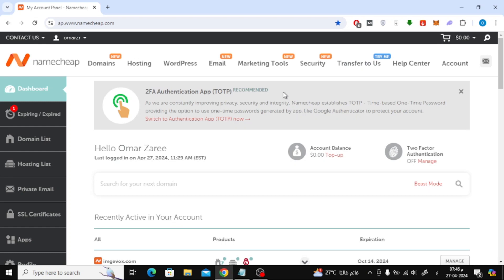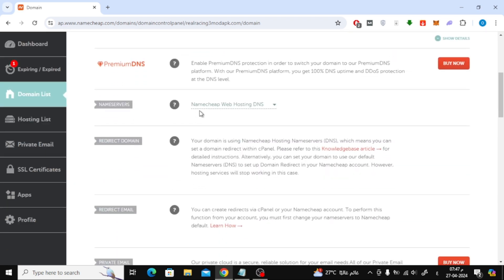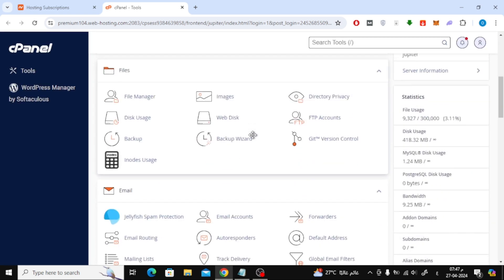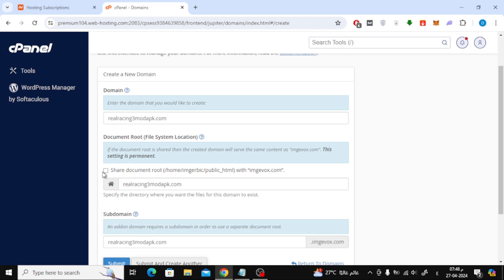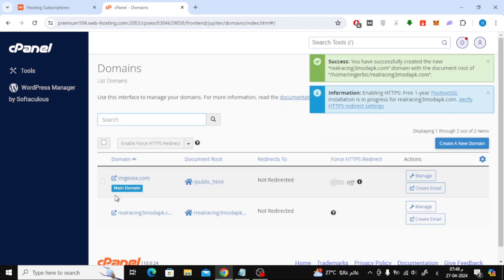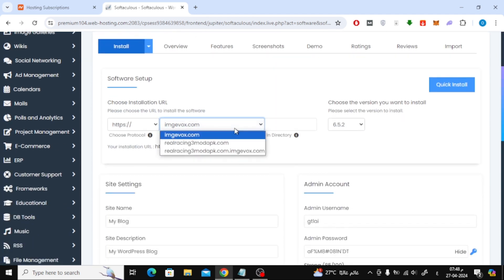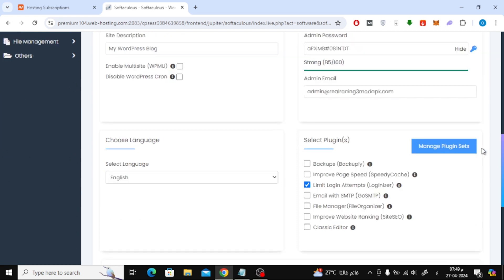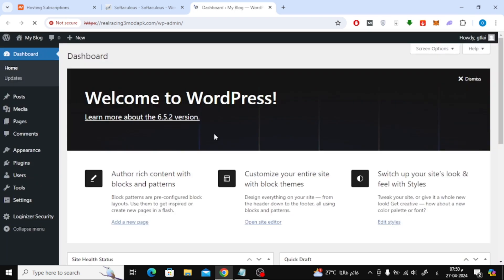How To Add New Domain In Namecheap Hosting | Step-by-Step Guide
Welcome to our step-by-step tutorial on adding a new domain to your Namecheap hosting account! Whether you're launching a new website or expanding your online presence, this guide will walk you through the process of integrating a new domain seamlessly with your Namecheap hosting.